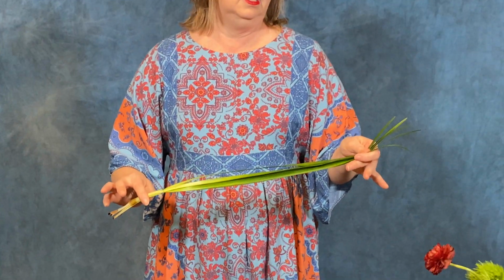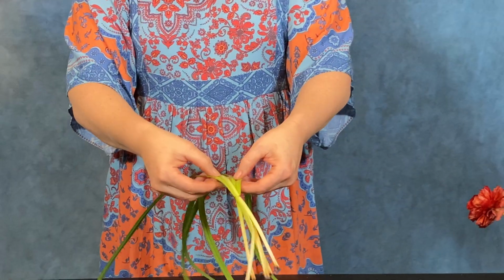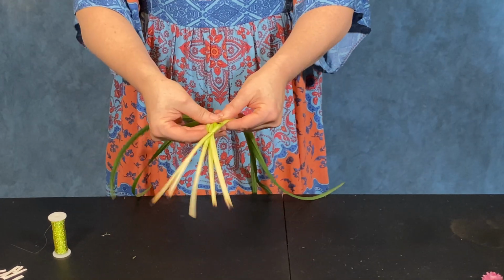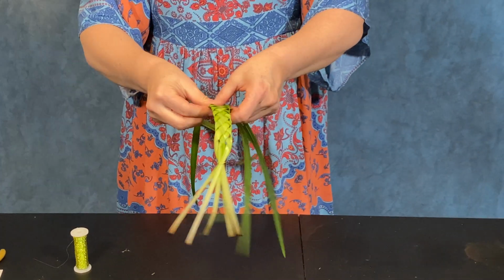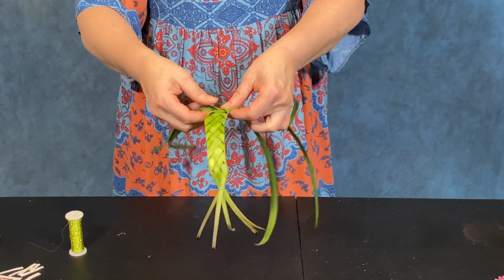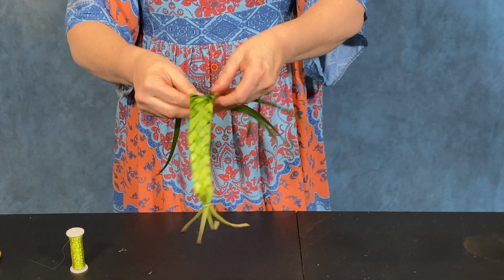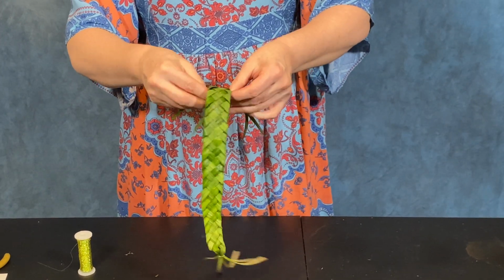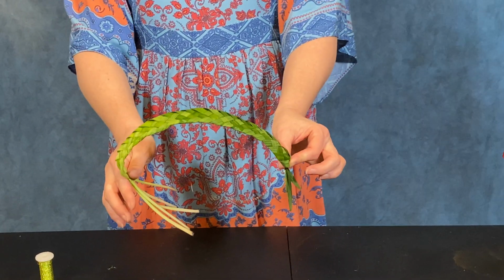Leaf manipulation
Learn to weave lily grass to add creative flair to your designs.